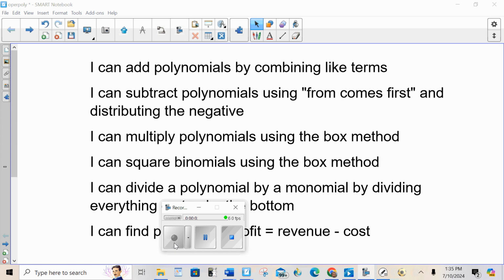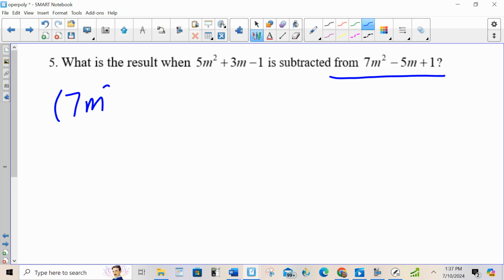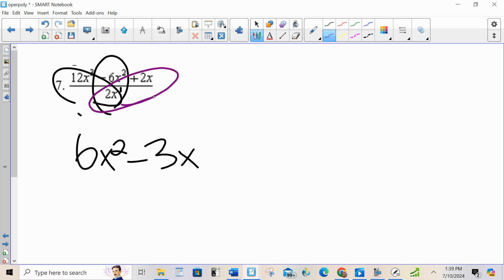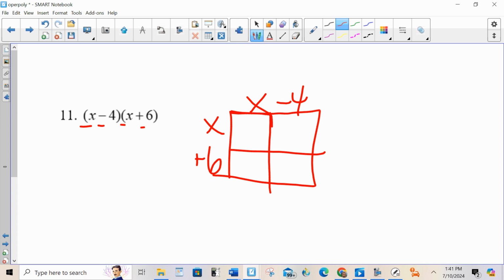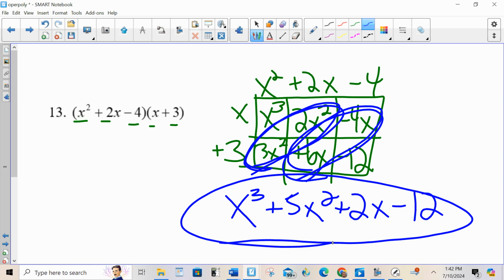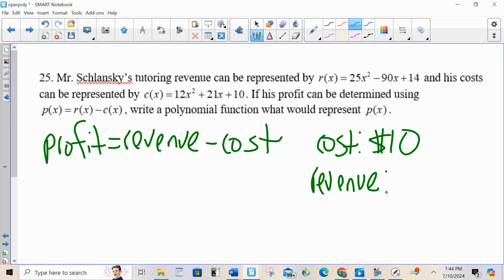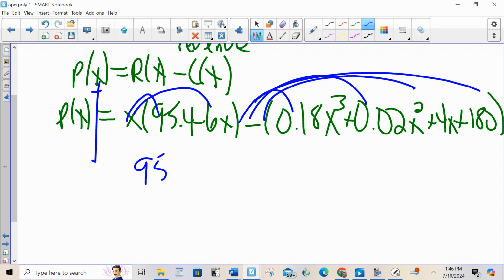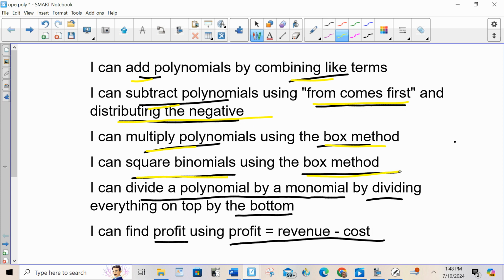Operations with Polynomials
Profit = revenue - cost